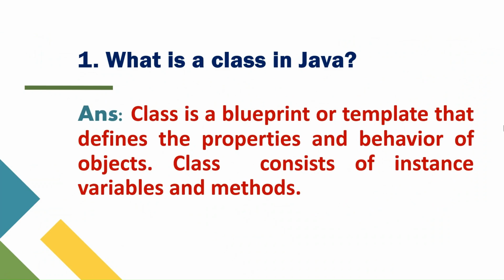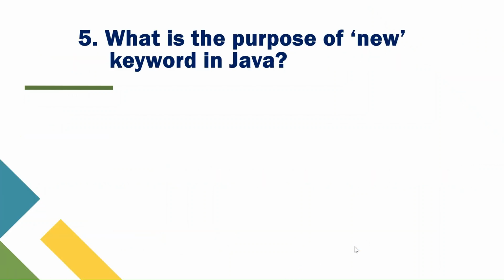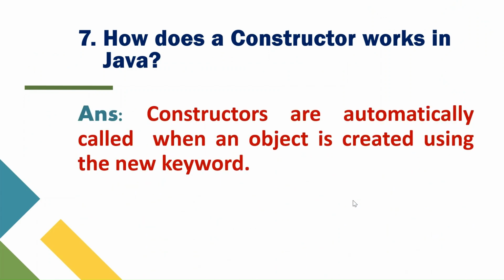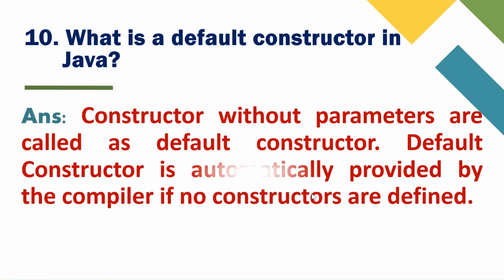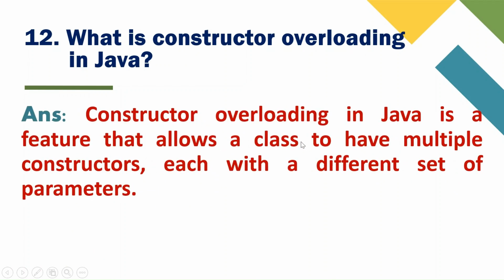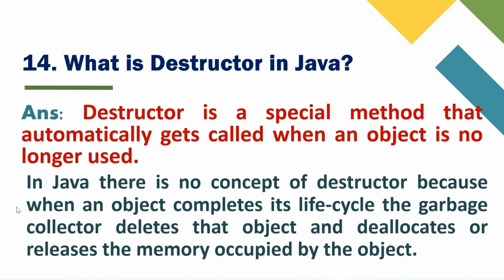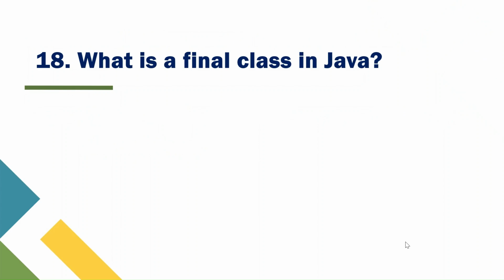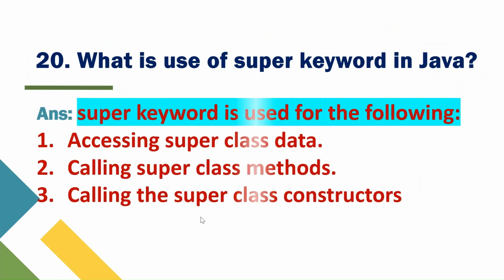JAVA TECHNICAL QUESTION AND ANSWERS FOR INTERVIEW PART III (Classes & Objects)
This video helps to understand the technical question and answers focused on Java Classes and Objects, which helps the audience to clear job interviews and also to get job.